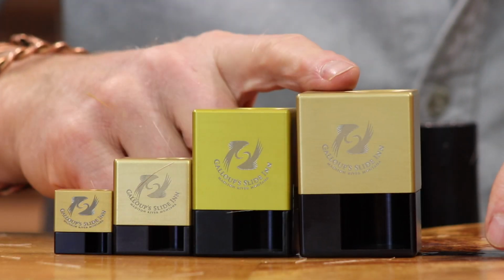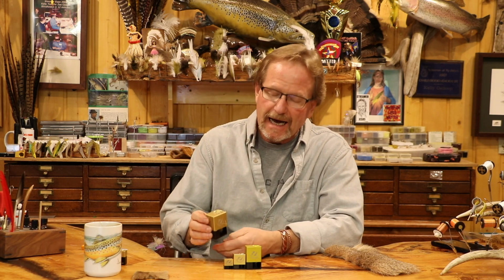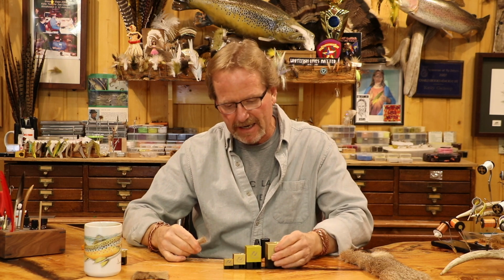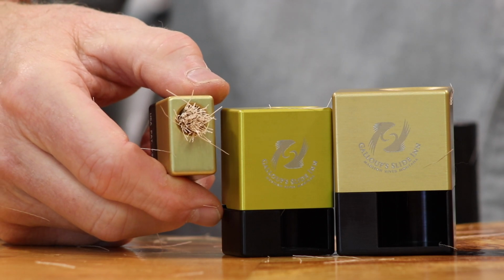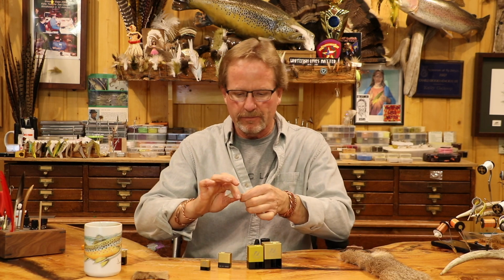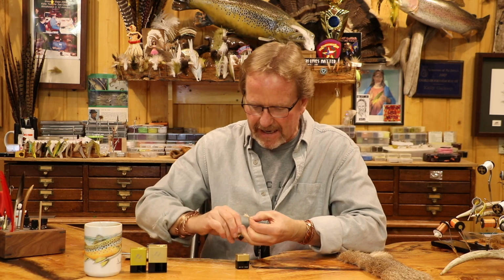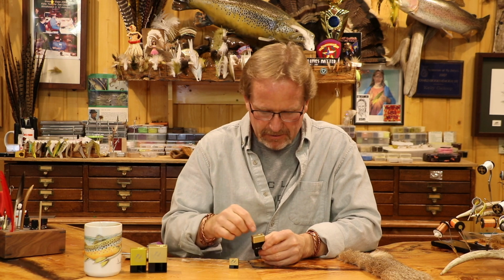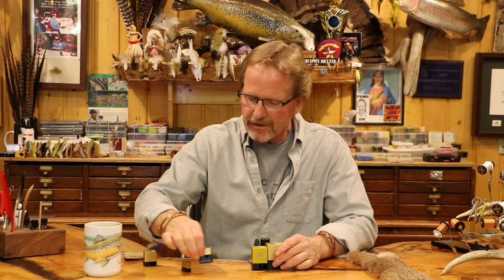Our Favorite Hair Stacker - Swinger Stacker Product Review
In this video, Kelly will walk you through the different sizes of Swinger Stackers that we carry at the fly shop, and which one to choose for specific fly tying applications.  We are also excited to unveil the new "Medium/Small" model which is now available for purchase online.